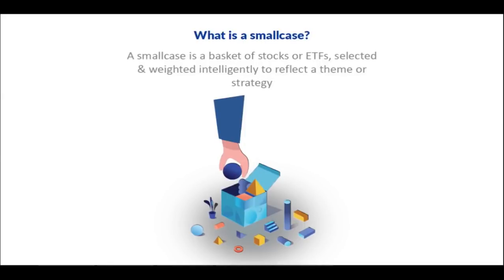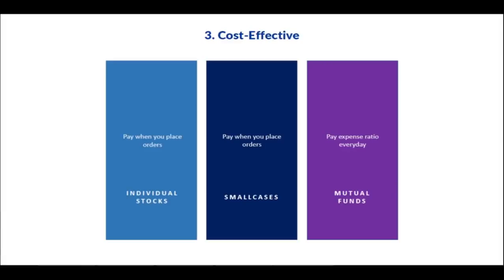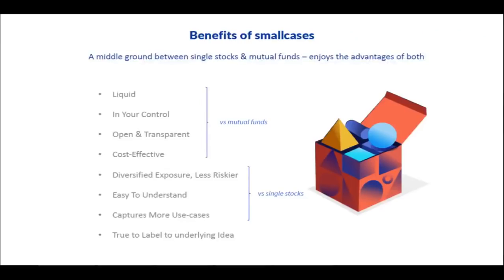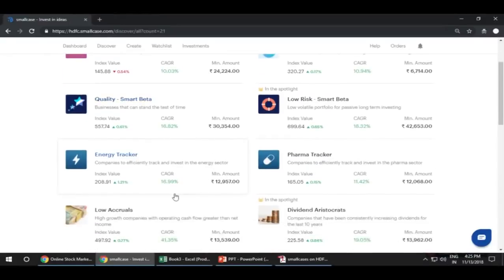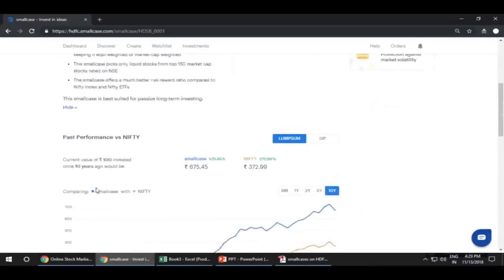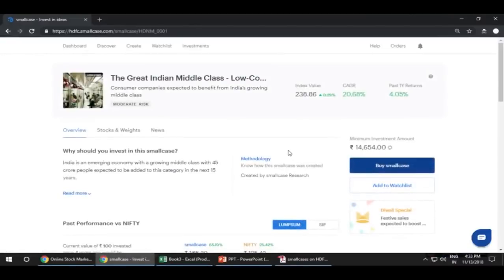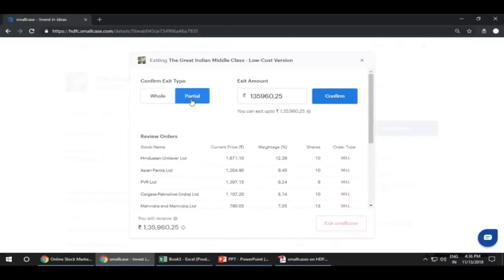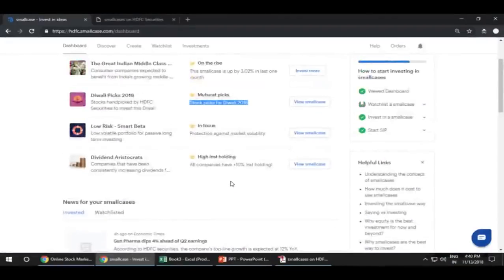Exclusive webinar on "Simplifying stock investing with smallcases"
Exclusive webinar on "Simplifying stock investing with smallcases" 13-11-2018